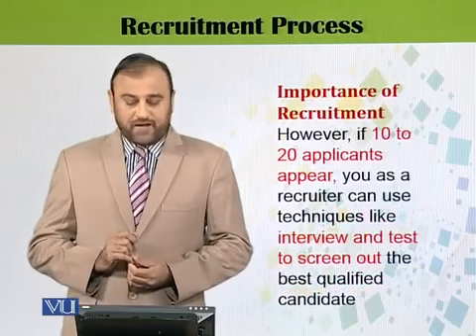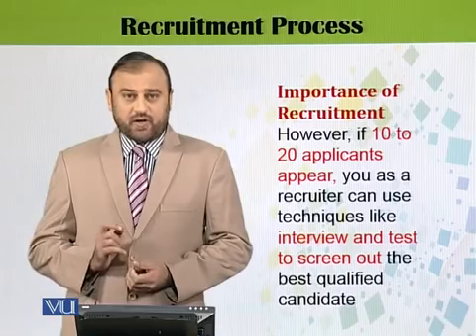Learn Recruitment and Selection Lecture No. 11 ( Internal Recruitment Methods)